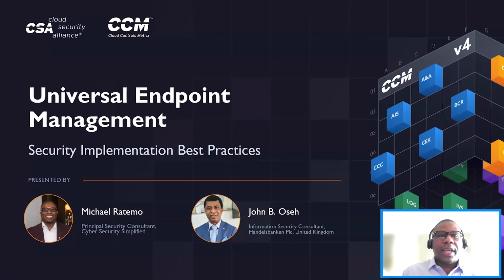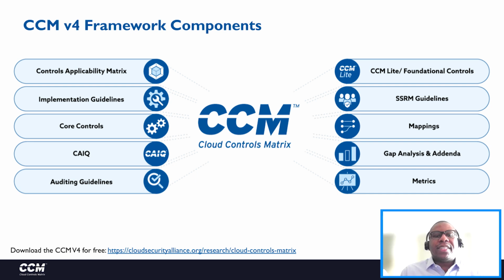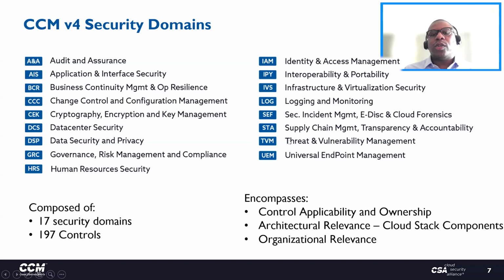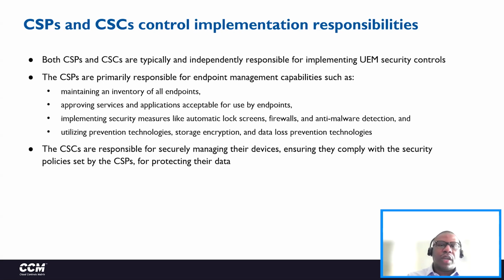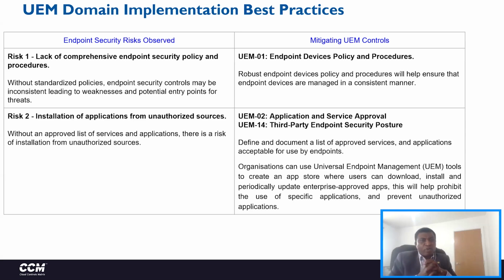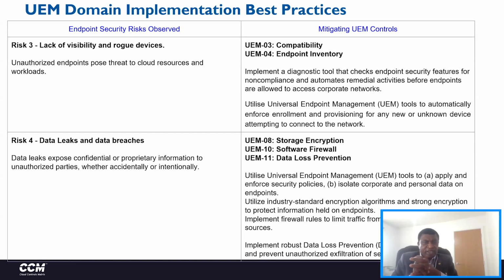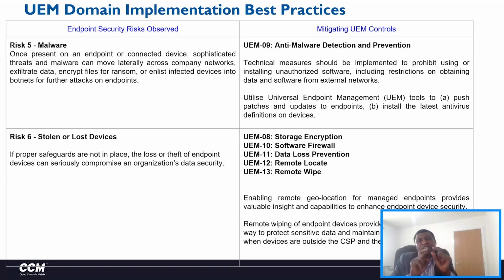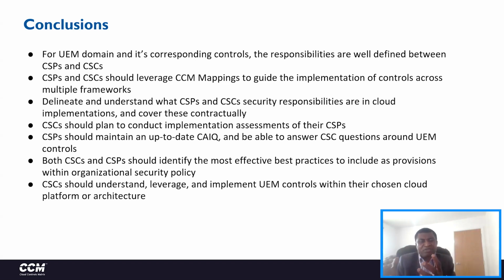CCM Implementation Guidelines: UEM - Universal Endpoint Management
In this presentation we explore Universal Endpoint Management (UEM) domain of the Cloud Controls Matrix, which includes fourteen control specifications focused on mitigating risks associated with endpoints, including mobile devices. The primary concerns in endpoint security relate to user behavior and awareness regarding acceptable use policies for devices, whether they are managed, unmanaged, enterprise-owned, or personal.

Under the Shared Security Responsibility Model (SSRM), both Cloud Service Providers (CSPs) and Cloud Service Customers (CSCs) have independent yet complementary roles in implementing UEM controls. CSPs are responsible for managing endpoint capabilities, including maintaining inventories, approving acceptable services and applications, and implementing security measures like automatic lock screens, firewalls, anti-malware, and data loss prevention technologies. CSCs, in turn, must securely manage their own devices, ensure compliance with CSP security policies, and protect their data.